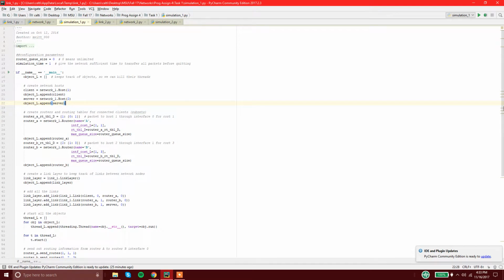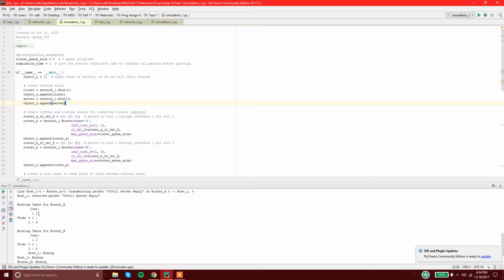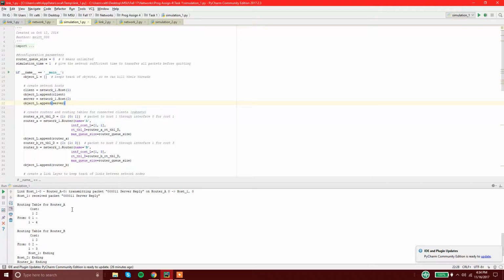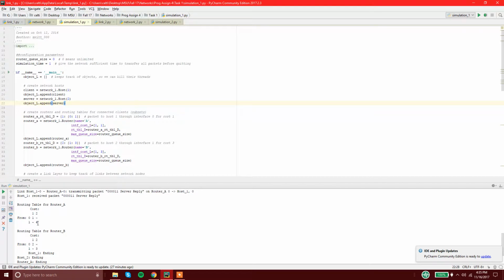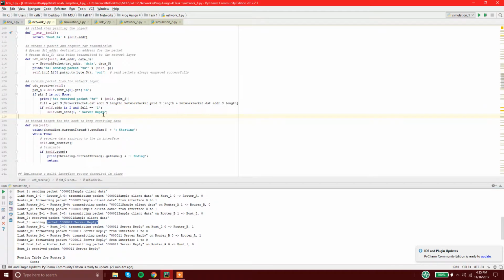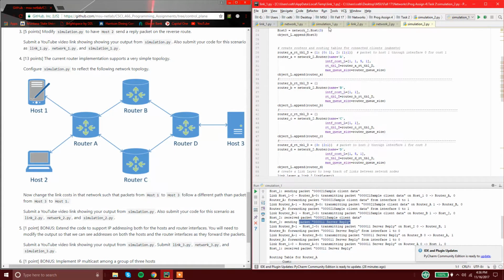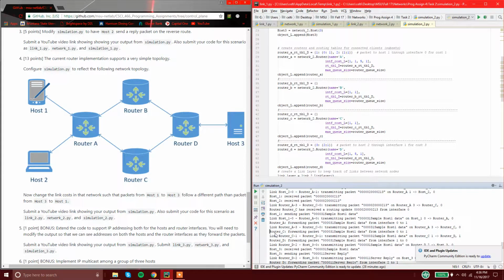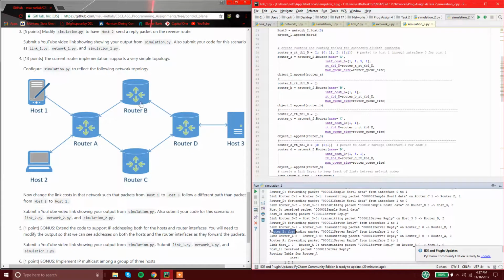CSCI 466 ~ Programming Assignment 4 Control Plane Demo Video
A brief video showing the execution of our Programming Assignment 4 Submission Files

Created By: Nathan Starkel & Connor Grace